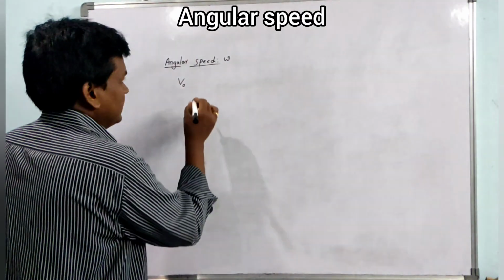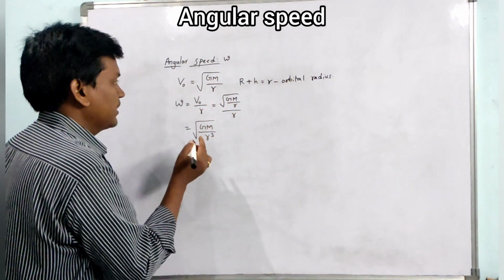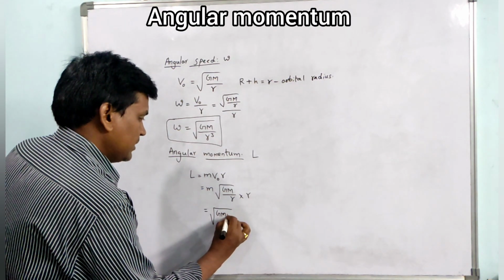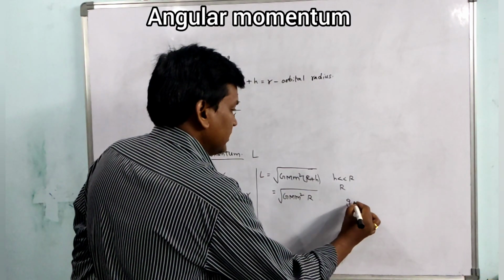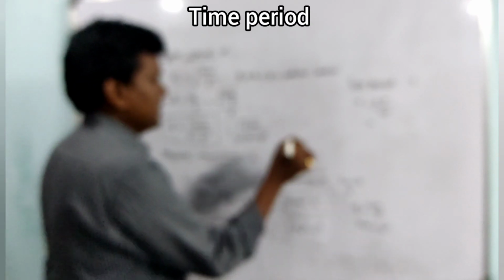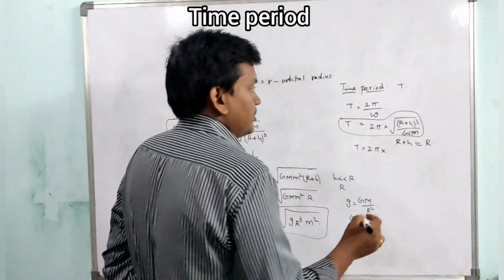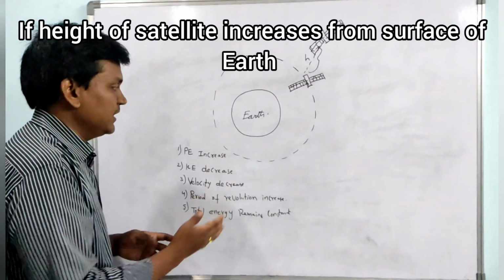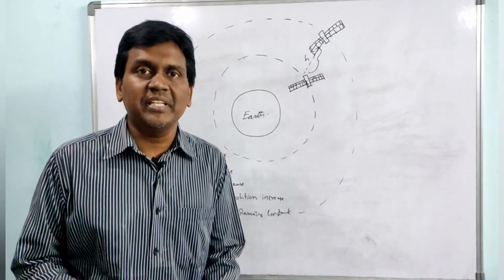Angular speed | Angular momentum | Time period of satellite | Gravitation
In this video I discussed about the angular speed angular momentum and time period of a satellite. when the height of satellite increases from surface of Earth what happens to potential energy kinetic energy velocity period of revolution and total energy of a satellite.